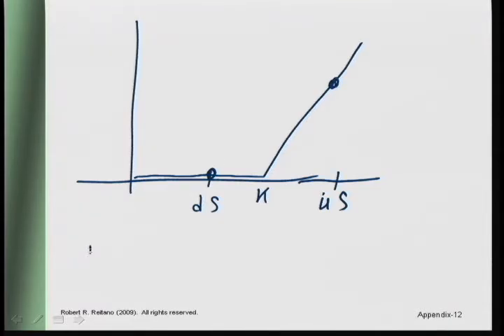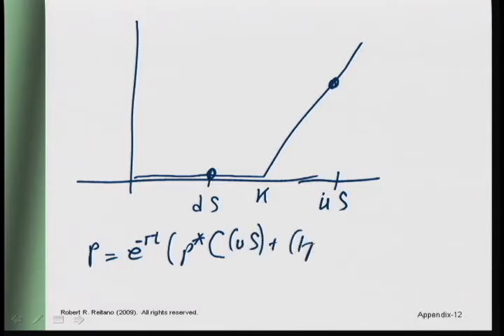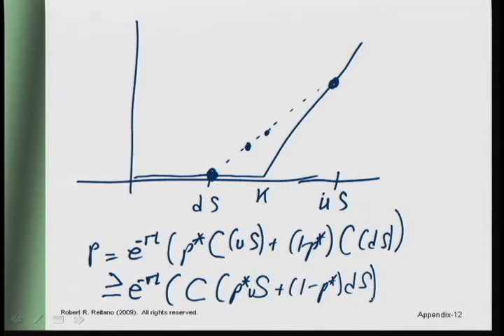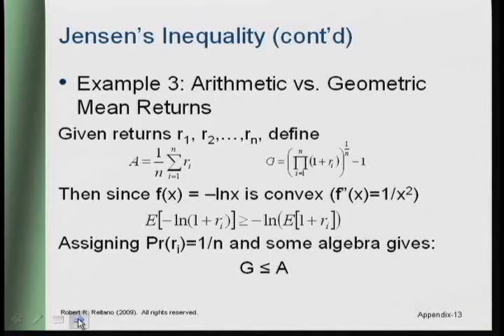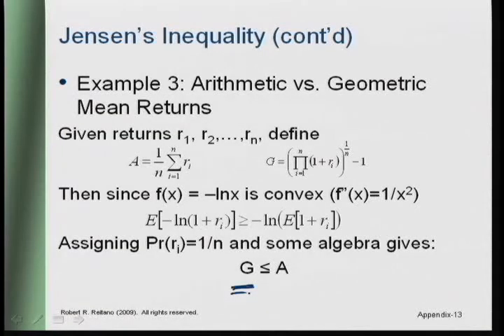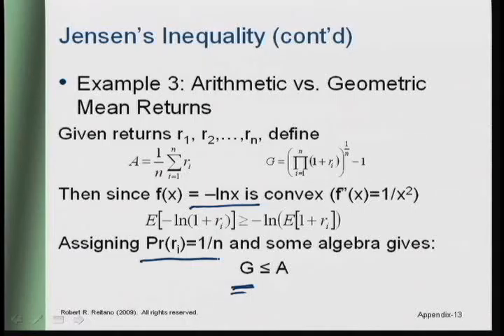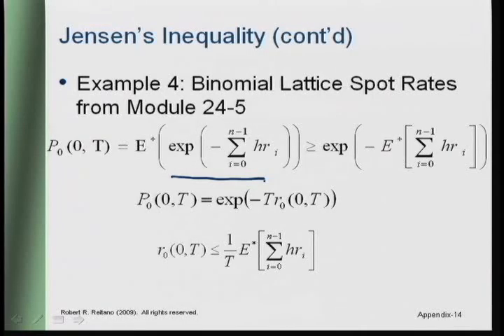Jensen's Inequality- Part 3